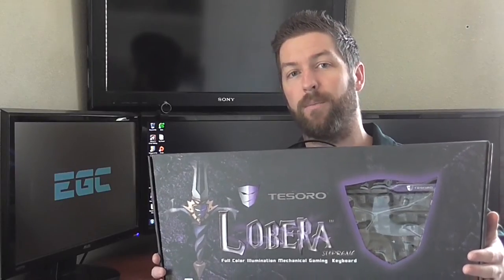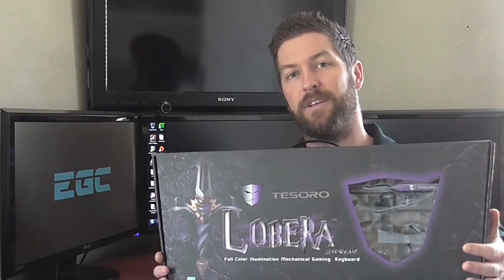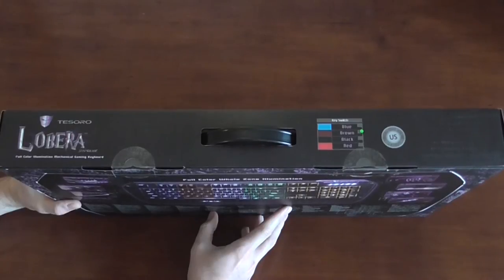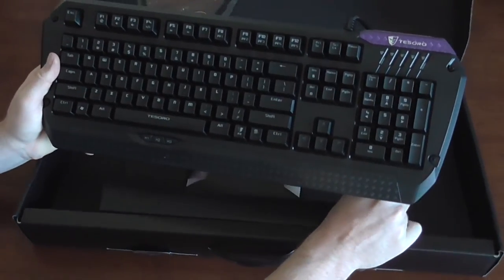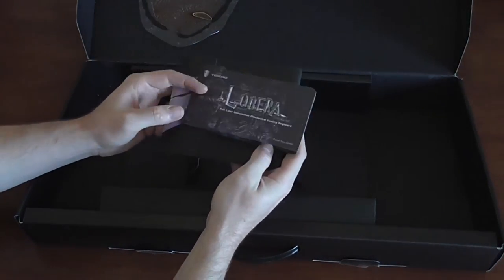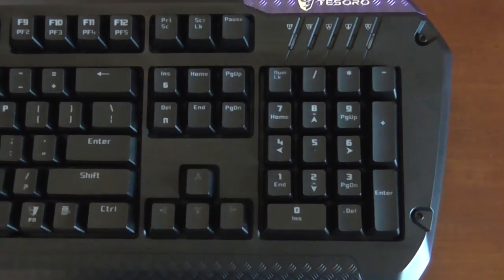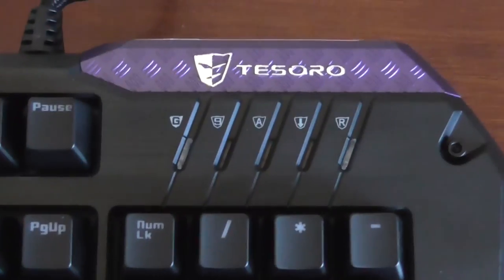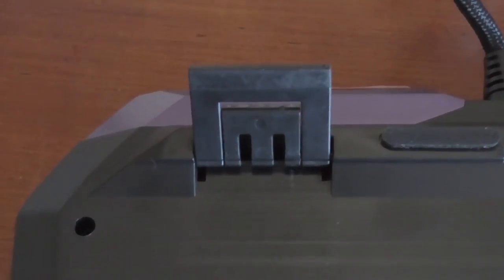Tesoro Lobera Supreme Mechanical Gaming Keyboard Unboxing and Overview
Full written review to come...